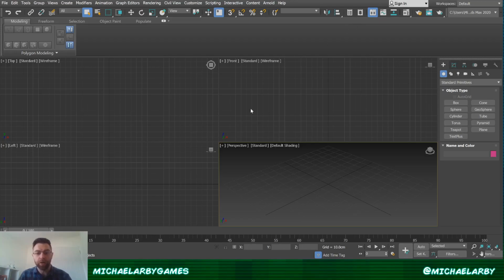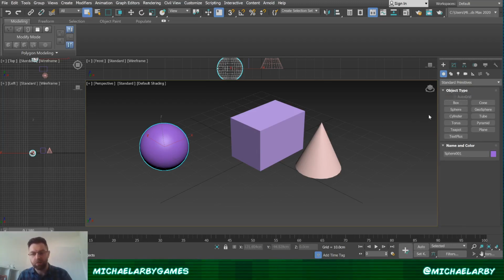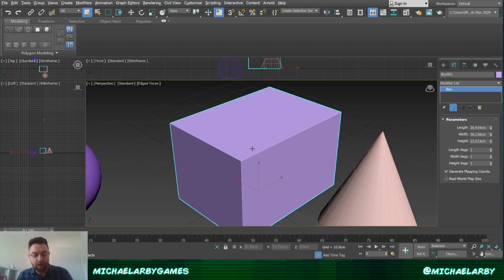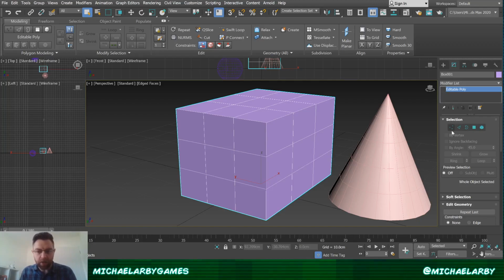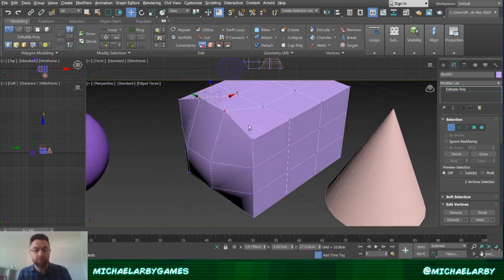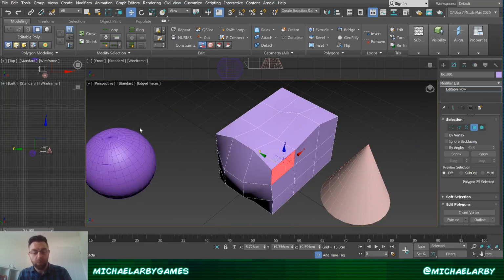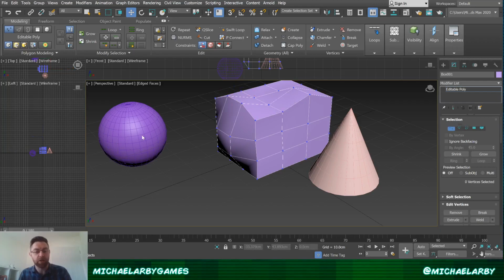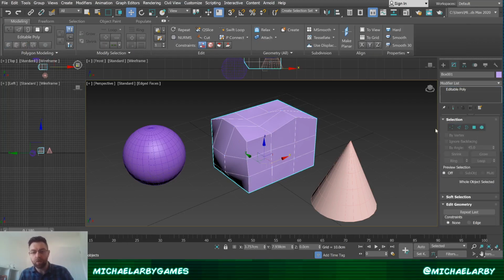1: Intro to 3D Modellng, Part 1 (Using 3DS Max)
Basics 3D modelling

An introduction to the concept of a Mesh and its sub object components - vertexes, edges, and polygons.